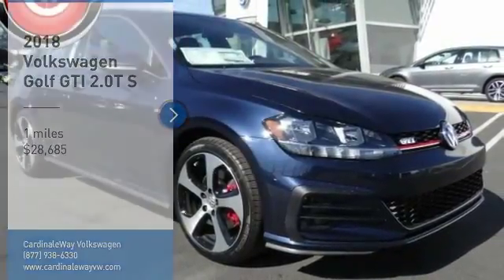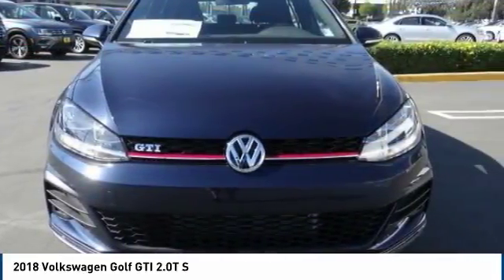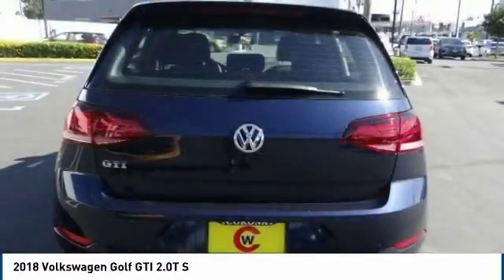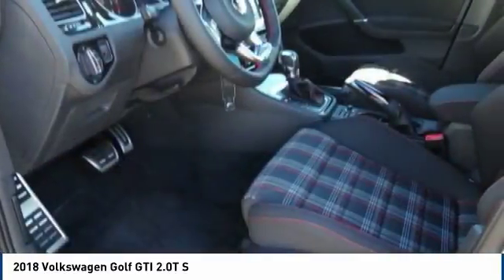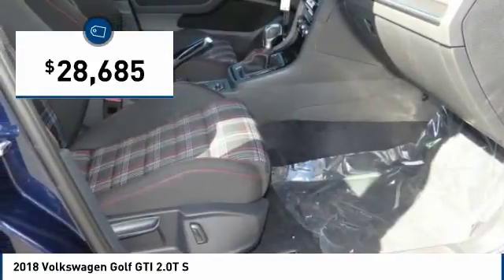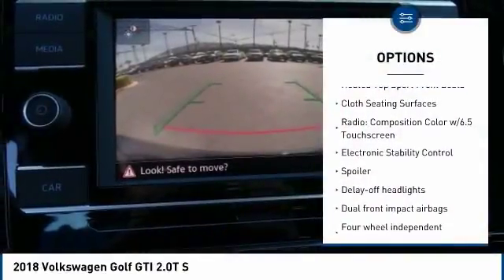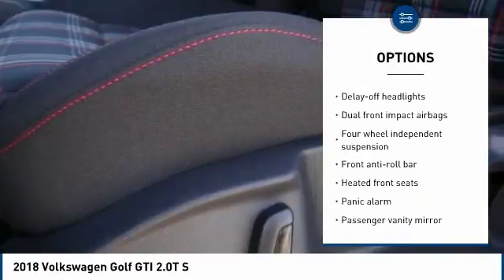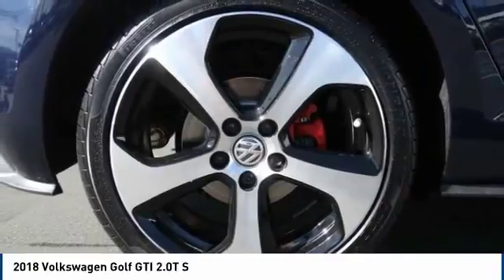2018 Volkswagen Golf GTI Corona CA V8480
2018 Volkswagen Golf GTI 2.0T S

CardinaleWay Volkswagen
2603 Wardlow Road

Welcome to Cardinale Way Volkswagen. Coronas Volkswagen Retailer and locally owned and operated Volkswagen dealership. Established in 1979, we have been serving the California area for 37 years. We are committed to keeping your business by providing you the hometown hospitality you have come to expect within our great city. Here at Cardinale Way VW, we come to work to serve you. We strive to keep the Volkswagen brand growing in Corona and the surrounding areas Riverside, Ontario and San Bernardino area since 1979. If you work or live in the Inland Empire area, you can find CardinaleWay Volkswagen Volkswagen on Wardlow Road in Corona, CA just off of the Riverside Freeway. Our enormous inventory and knowledge staff are the reason we are the go-to dealer in the Inland Empire area. Our hopes are that you feel well taken care of: this includes purchasing a product that is praised for its safety, durability, reliability, and drivability. When you commit to buying a Volkswagen, we commit to deliver the level of service that comes standard with a quality, top brand like Volkswagen. Das Auto. We Develop Outstanding Relationships Where Everybody Wins! - CardinaleWay. All prices plus sales tax, license,  80 doc fee.  Dealer installed accessories extra.  Price may include factory incentives including leasing with VCI on approved tier 1 credit..   500 - Military and First Responders Program. Exp. 01/02/2019,  500 - College Grad Program. Exp. 01/02/2019    Vehicle price and availability are subject to change without notice.